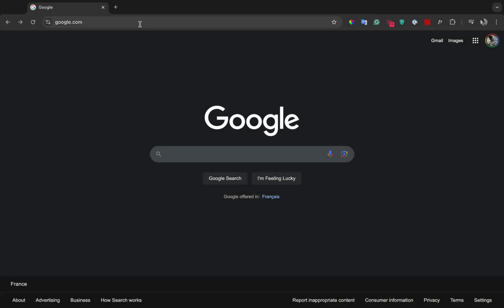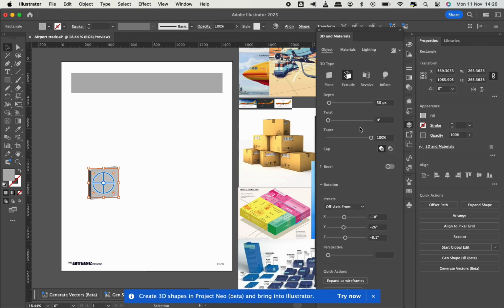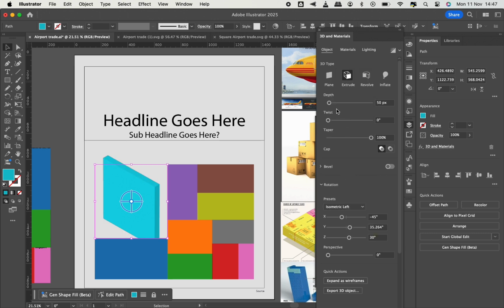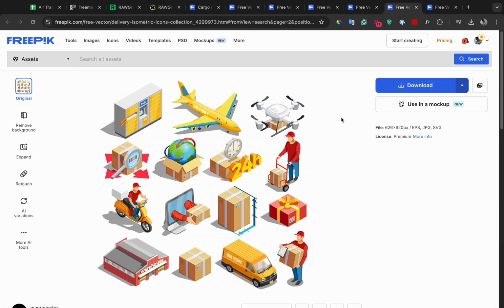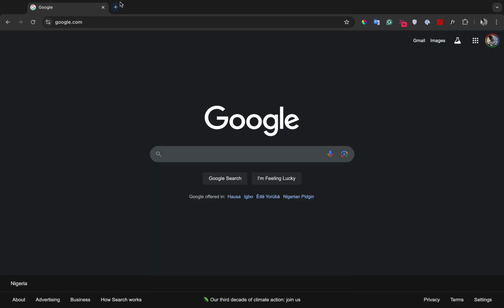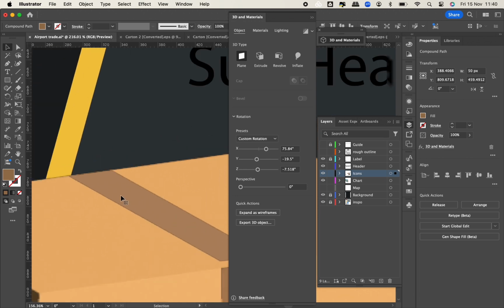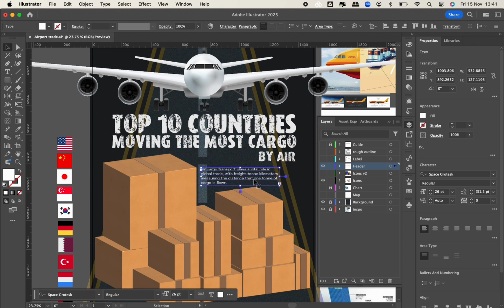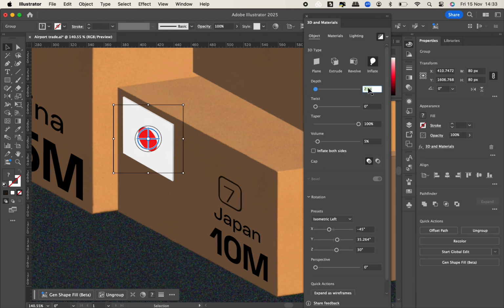From Blank Canvas to Stunning Infographic: My Design Process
**Learn how to transform raw numbers into a stunning, easy-to-understand infographic.** In this video, I take you through my complete design process—from a blank artboard to a polished, data-driven visual.

Using **global air cargo trade** as our focus, I'll show you how to:

✅ Structure an infographic for maximum clarity and impact

✅ Choose the right visuals to strengthen your data story

✅ Design eye-catching graphics that simplify complex information

✅ Master layout, color, and typography for a professional finish

**Perfect for infographic designers, data storytellers, and creatives looking to elevate their visual communication skills!**

💬 **What’s your biggest challenge when designing infographics? Drop a comment—I’d love to hear your thoughts!**